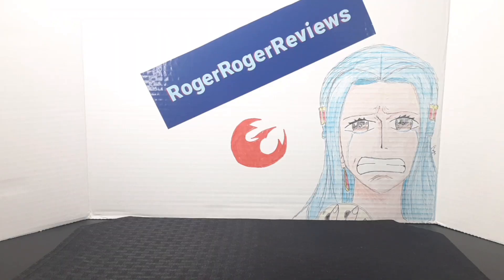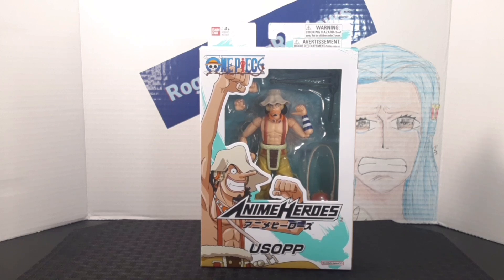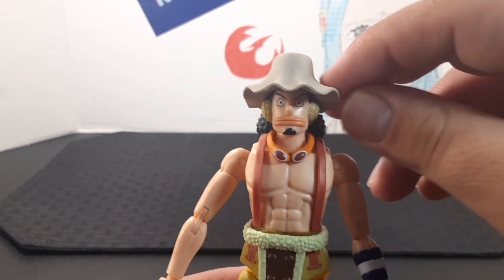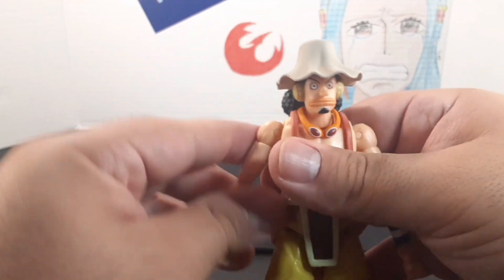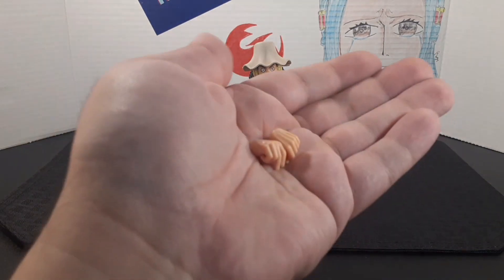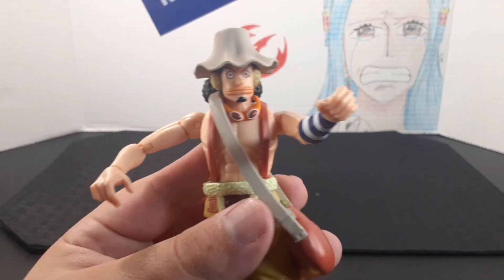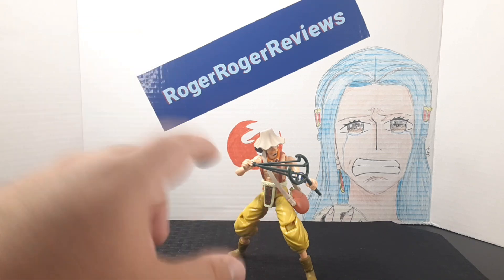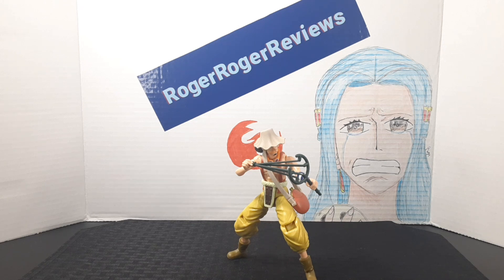Bandai Anime Heroes | Usopp Figure Review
He's going to become the bravest warrior of the sea, Usopp is out from Bandai Anime Heroes!